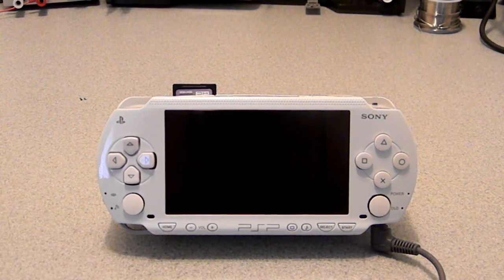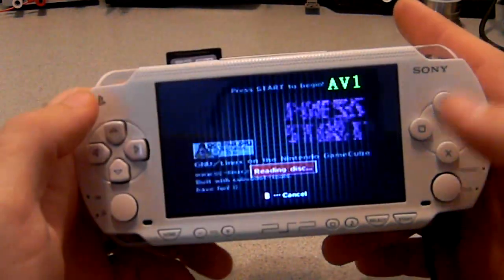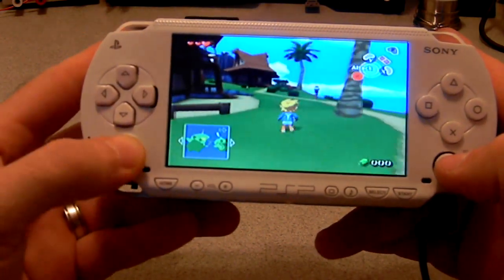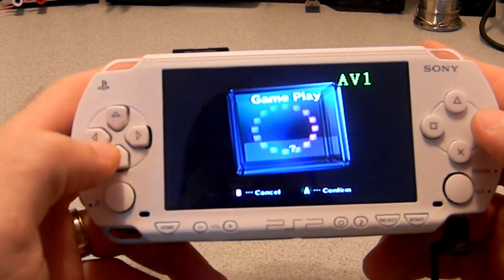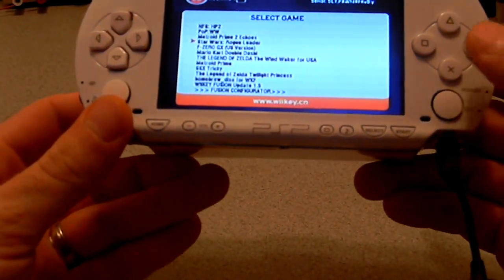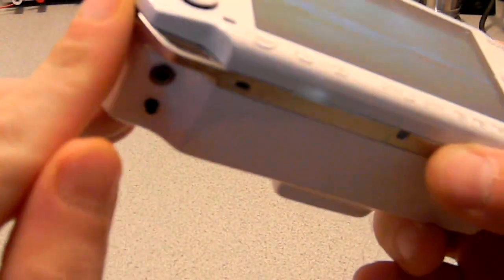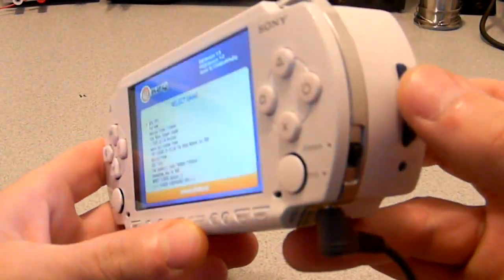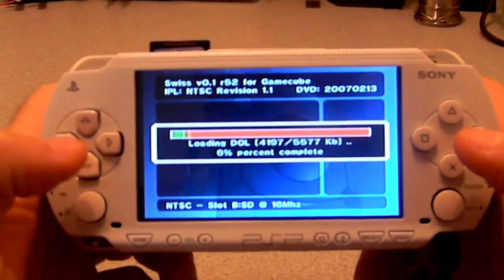ashen123451 - Micro Fusion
Uploaded by ashen123451 on 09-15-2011